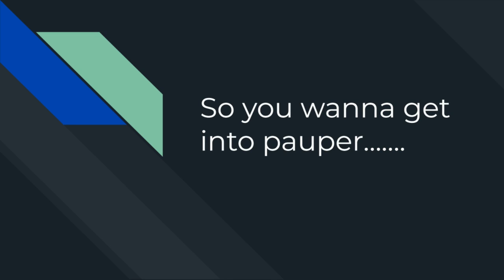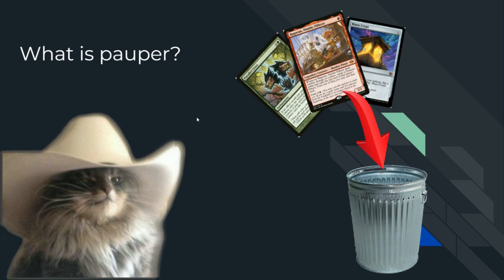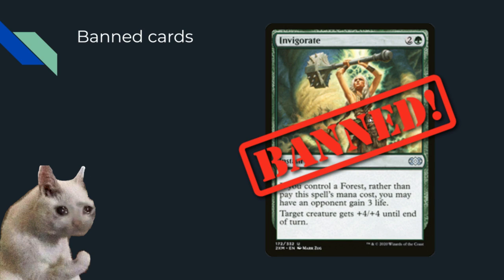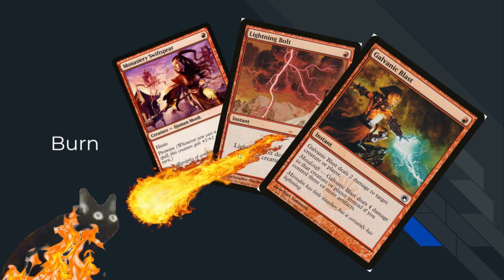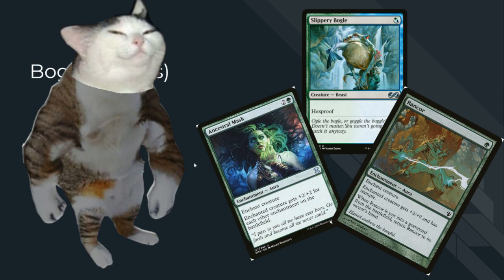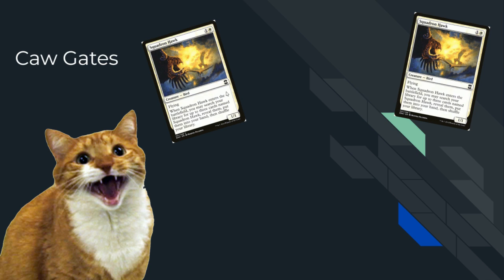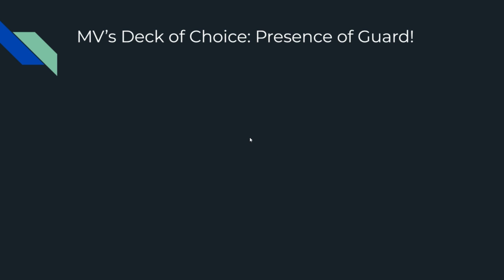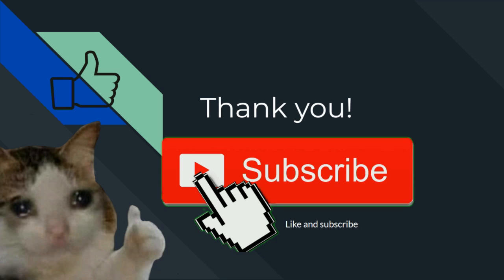A Beginner's Guide to the Pauper Format